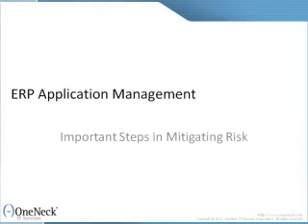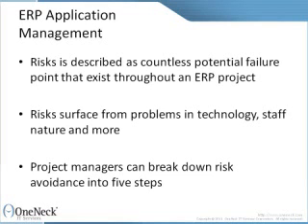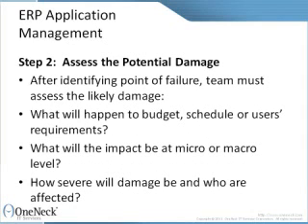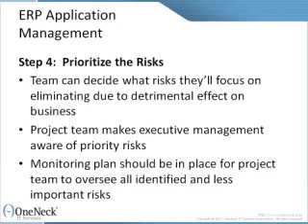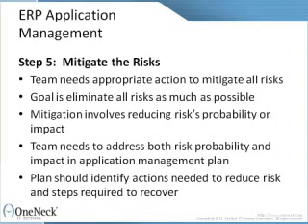ERP Application Management: Important Steps in Mitigating Risk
In ERP application management projects, reducing risk helps ensure success. Basically, risk describes the countless potential failure points that exist throughout an ERP project. Risks surface from problems in technology, staff, politics, nature and more. For example, an untested piece of equipment can fail or a hurricane can hit the weekend the project goes live. For more information about ERP Application Management, today.